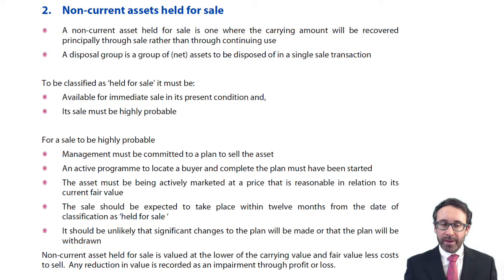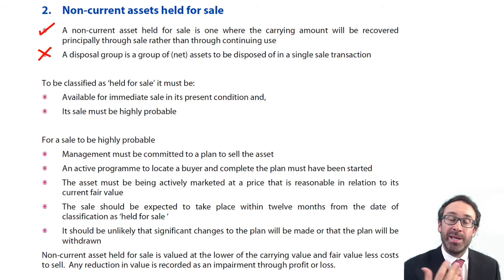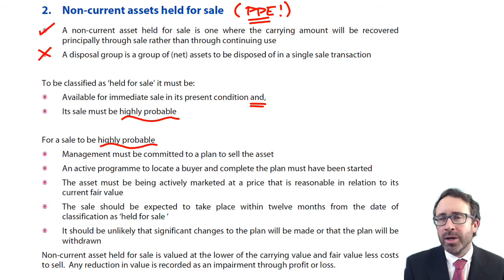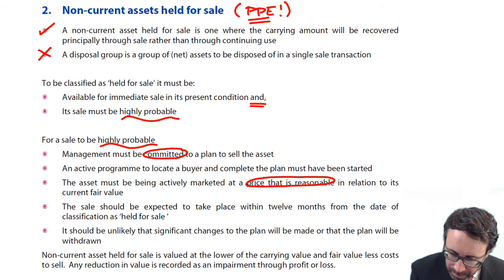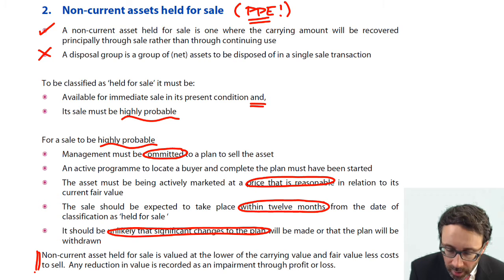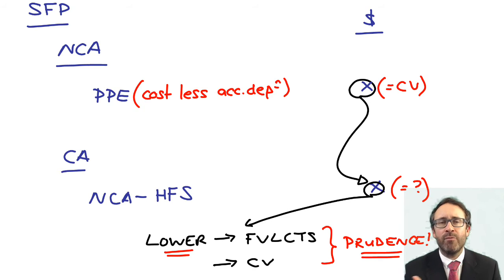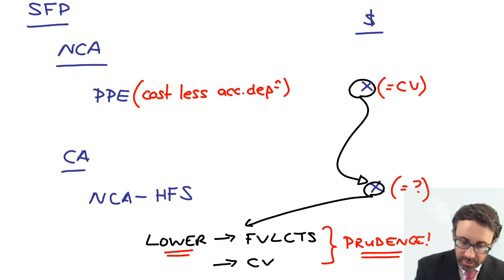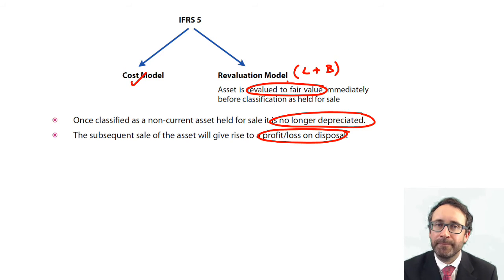IFRS 5 - NCA-HFS - CIMA F1 Financial Reporting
ALL CIMA F1 Financial Reporting resources: lectures, tests and Ask the Tutor Forums (to post questions to CIMA Tutor, we do not provide support on youtube) are available